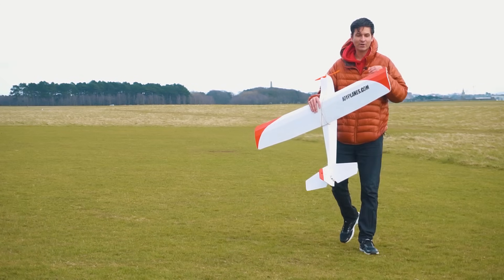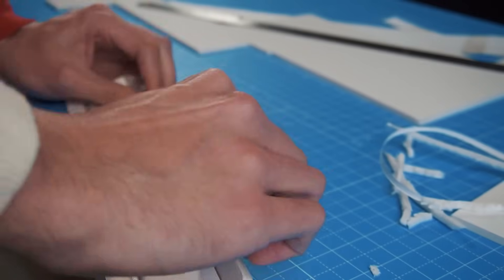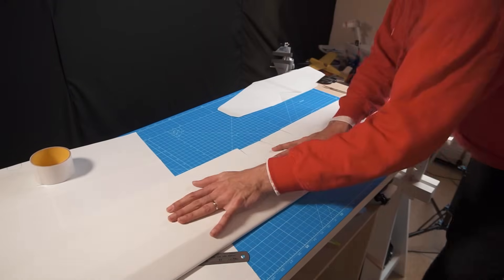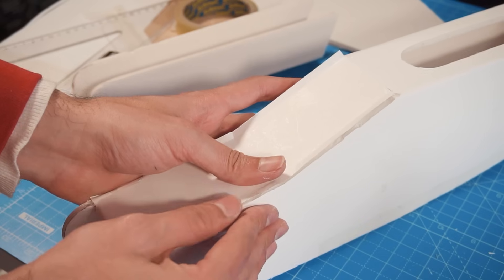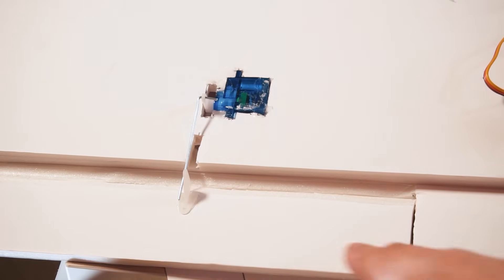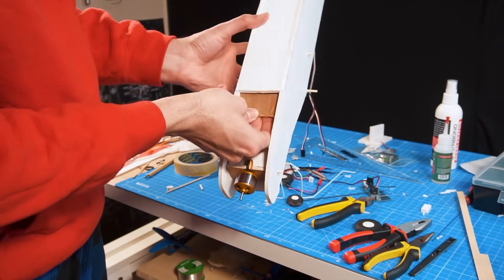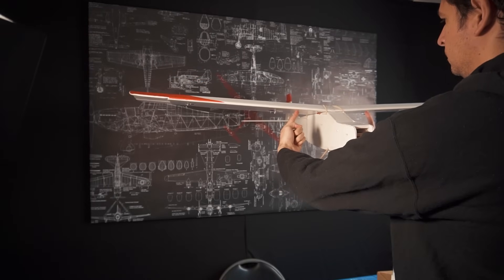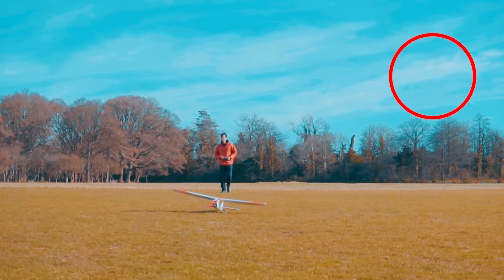The ultimate tutorial on building an RC trainer airplane | The best for beginners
✈ Learn to build airplanes like this with the basic online course

★ To download the plans and see more videos, images and information about this project go
(*Create an account to be able to see the extended videos only available at en.joyplanes.com*)

In this project you'll learn how to build an RC airplane step by step, it's a very simple but great design that will be easy to build for beginners and fly for new pilots.

@Joyplanes RC

Our Spanish Channel:
@Joyplanes RC

Cameras
Osmo pocket
Sound
Lighting
LED ring
Accessories